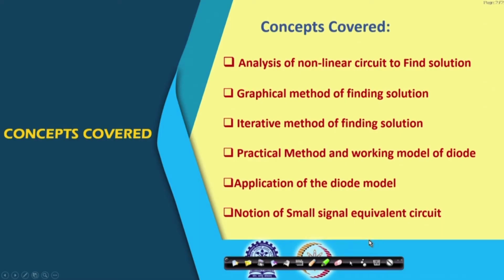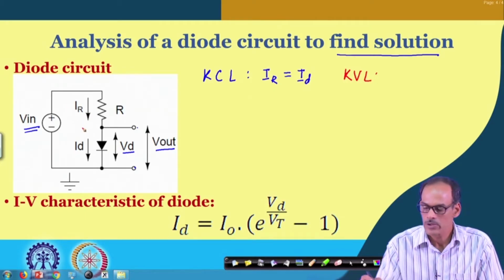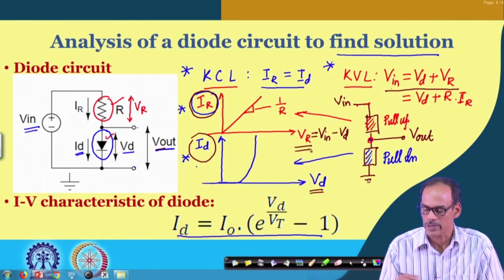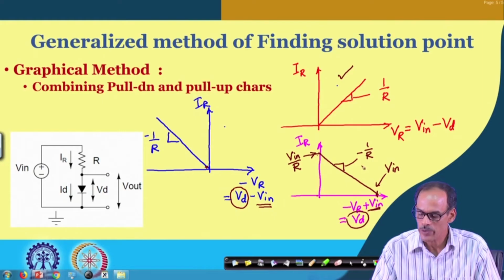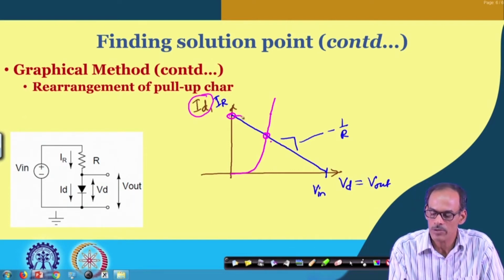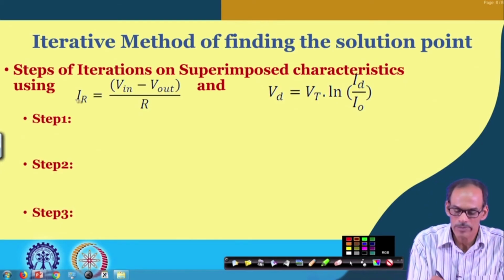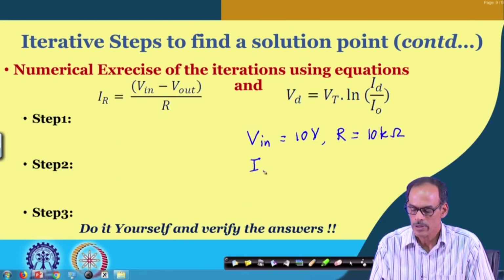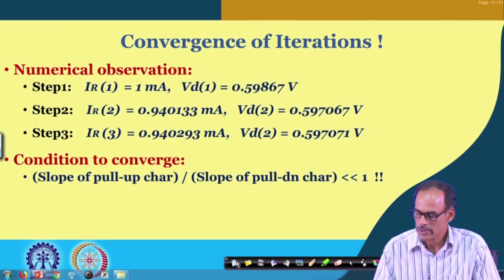Lecture 05 : Analysis of Simple Non-Linear Circuit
Analysis of a diode circuit to find solution : Graphical method, Iterative method, Practical method